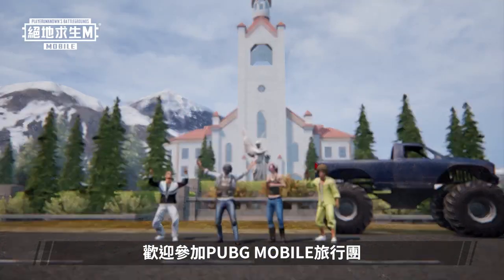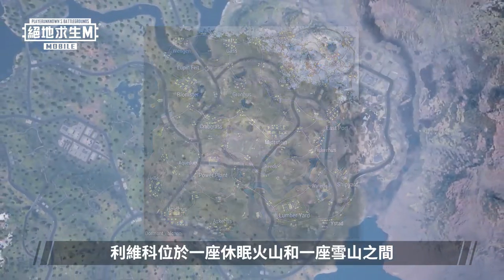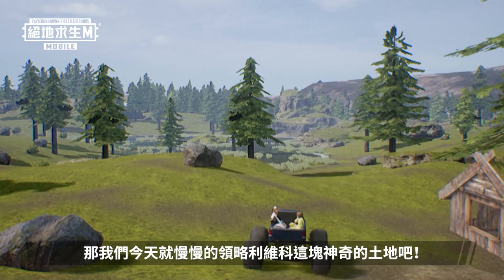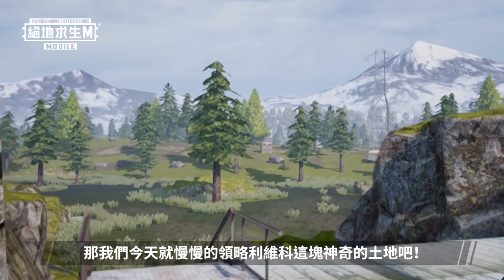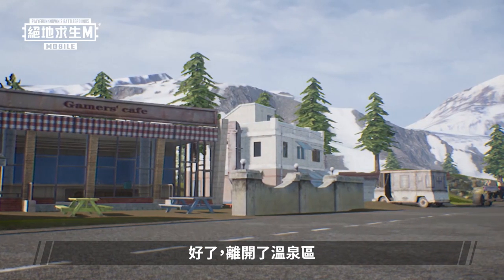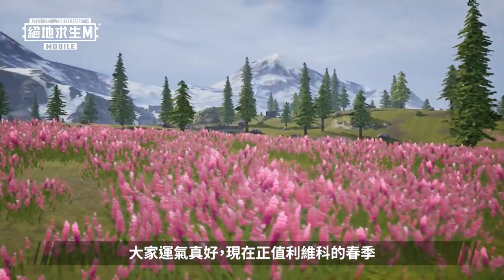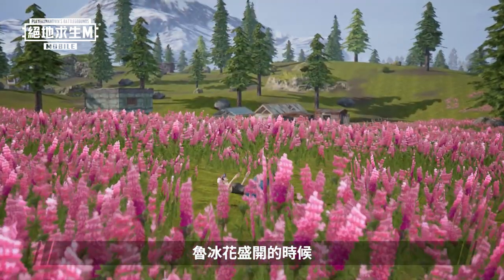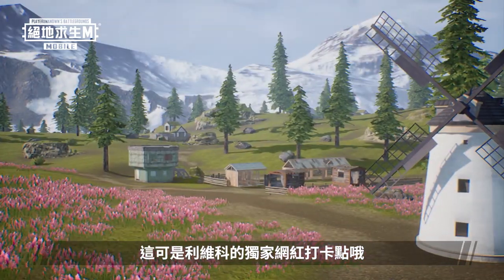【絕地求生M】歡迎來到吃雞旅行團！這次要帶大家探索全新地圖：利維科 LIVIK！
【小編搶先報】歡迎來到吃雞旅行團 🐔
這次要帶大家探索全新地圖：利維科 LIVIK！
拜火山所賜，地圖的右上角是雪地溫泉區～
西北邊則是魯冰花海！快來幫忙抓茶蟲吧 🐛

好了！今天行程就到這，大家先回飯店休息
放鬆後我們明天要到地圖的其他區域探索喔！